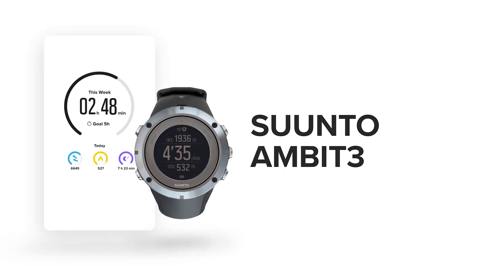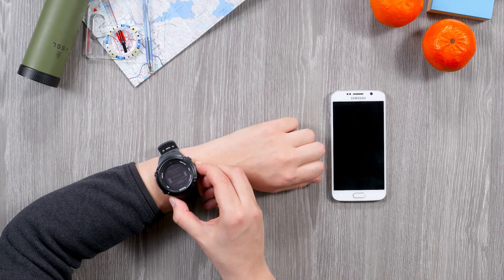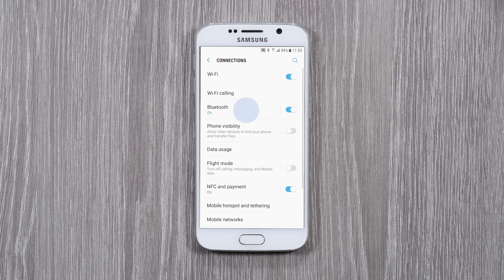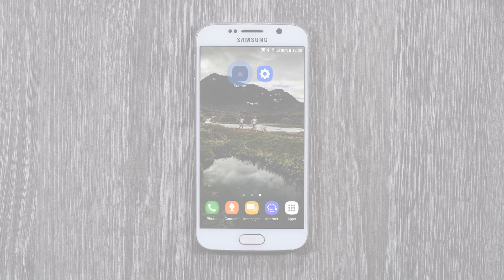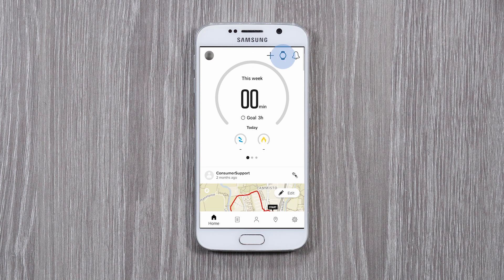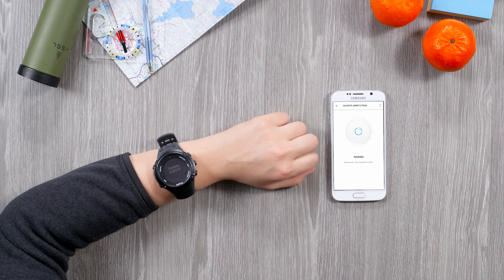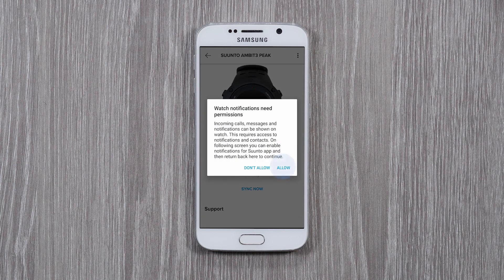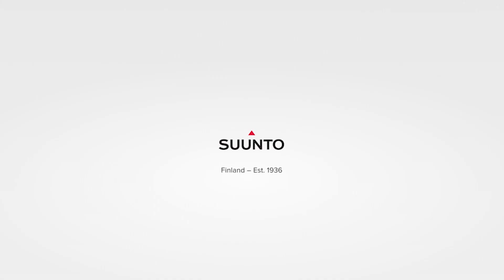How to pair your Ambit3 with Suunto app for Android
Learn how to get started with Suunto app and how to pair your Suunto Ambit3 Collection watch with the app.